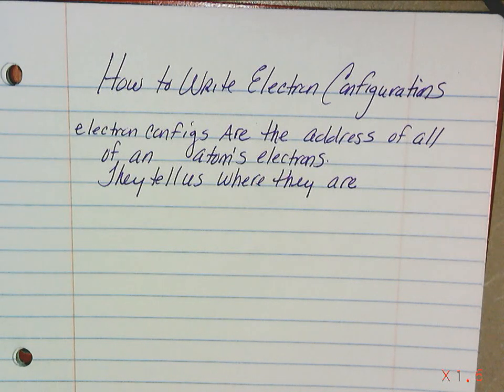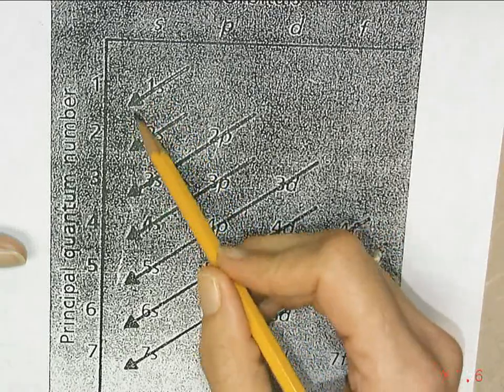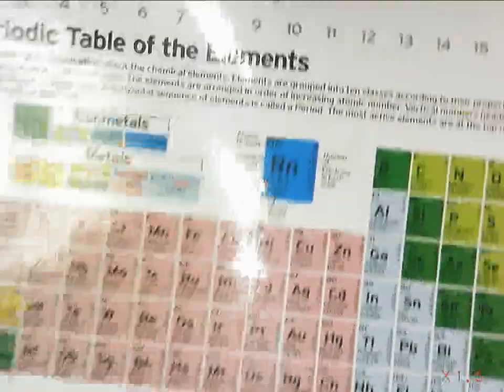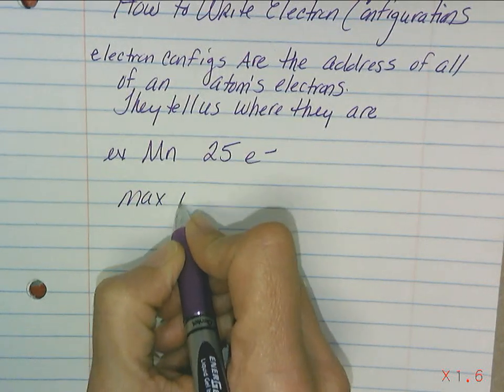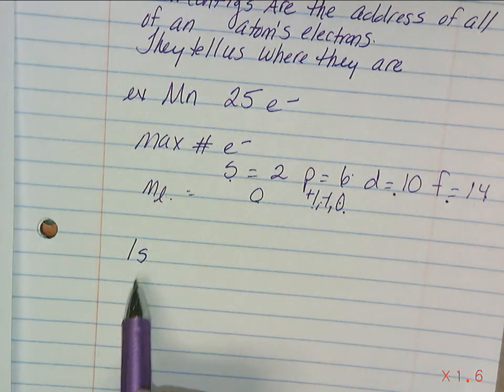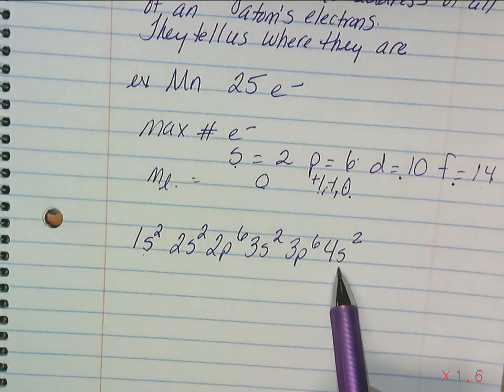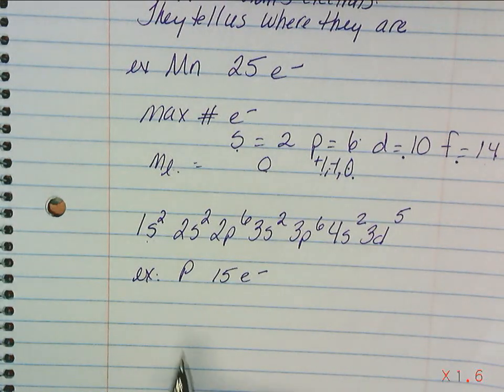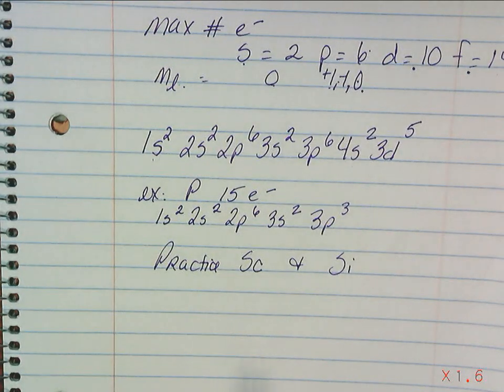electron configs 1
how to do electron configurations the basic way